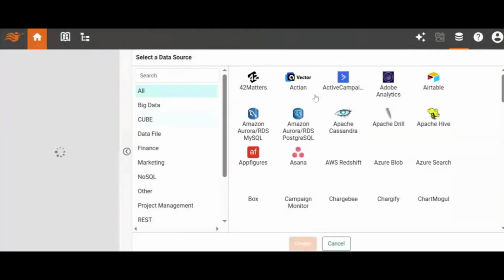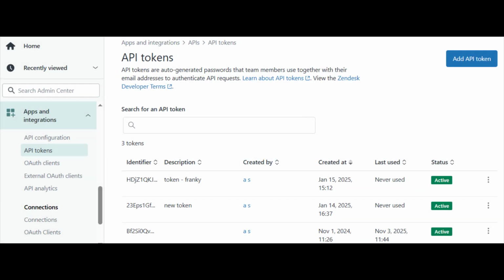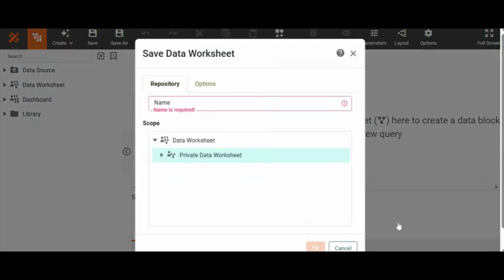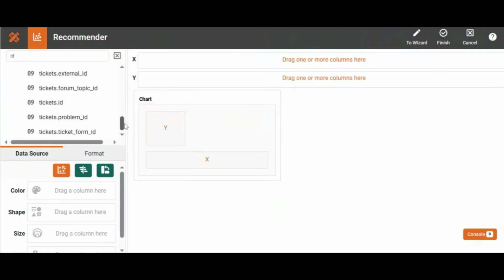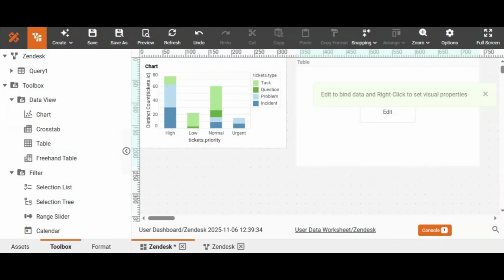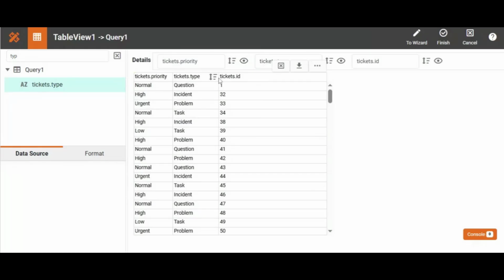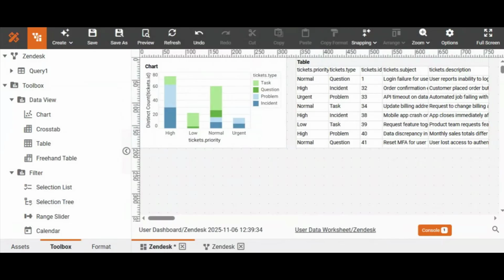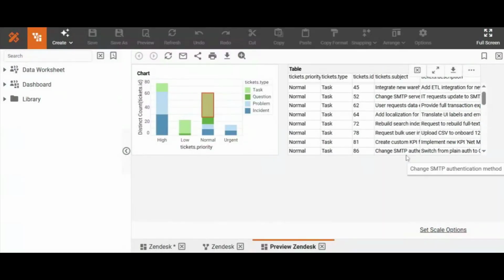How to create a Zendesk dashboard with a free web app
This video demonstrates how to  create a dashboard that pulls data from your Zendesk account.